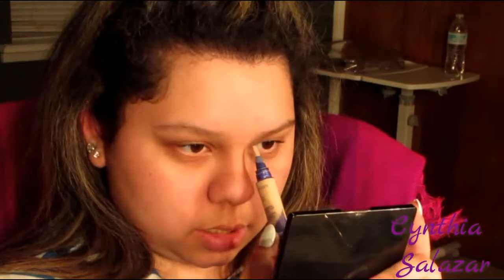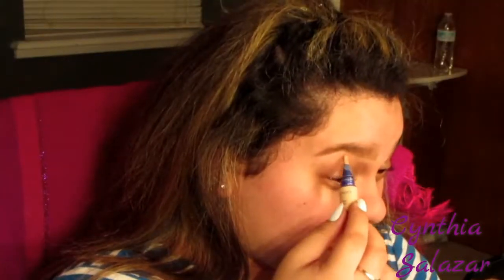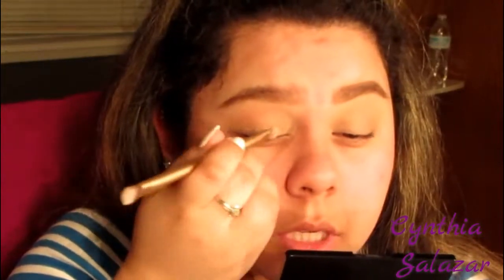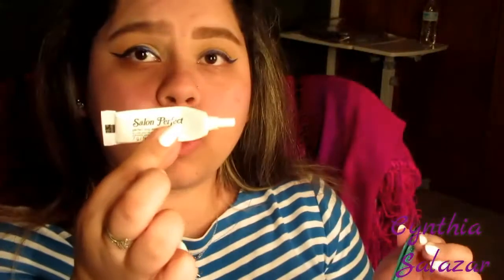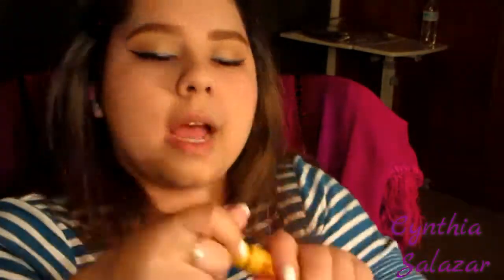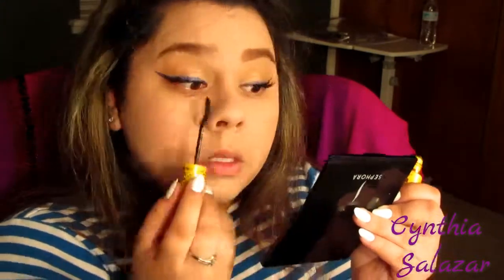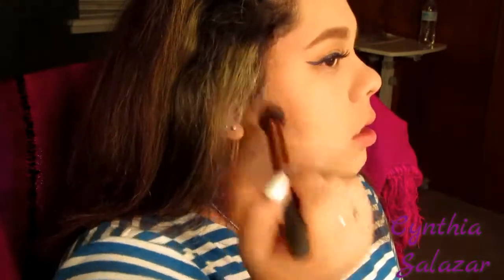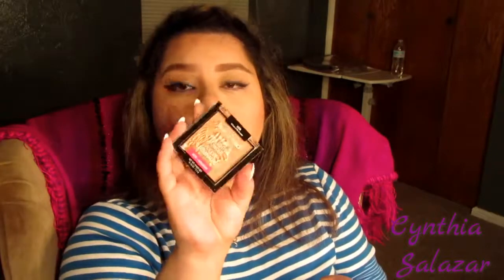ALL Drug Store Make Up Look| Cynthia Salazar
I'll have to put everything i used down here later on!! I hope you guys understand!! LOve youuuss